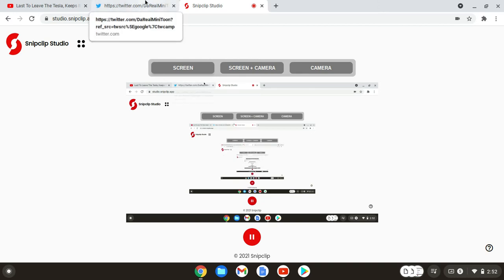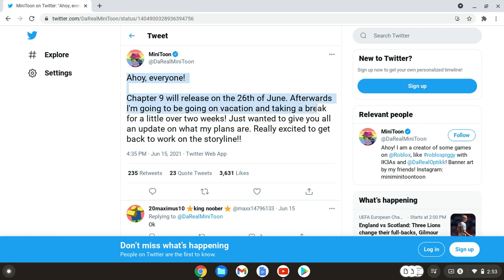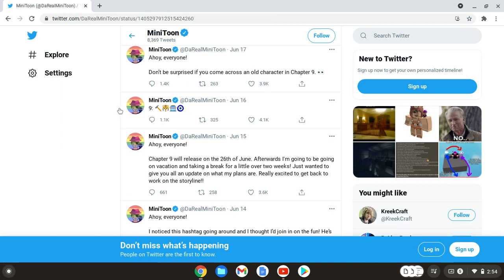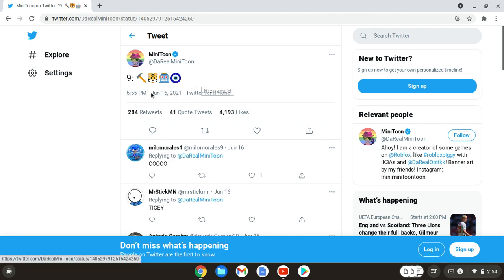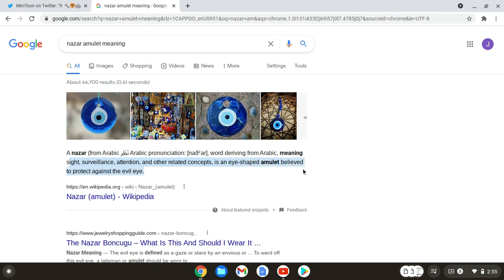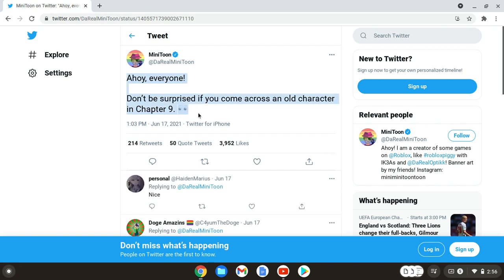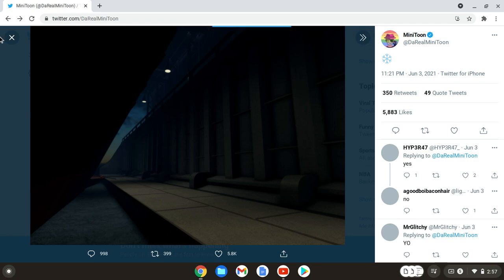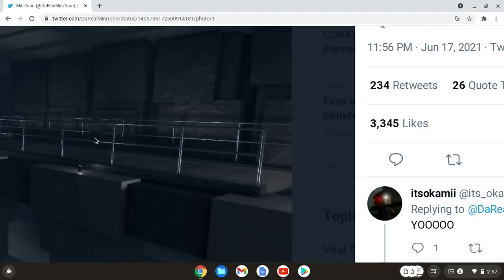Piggy Chapter 9 leaks (HYPE)